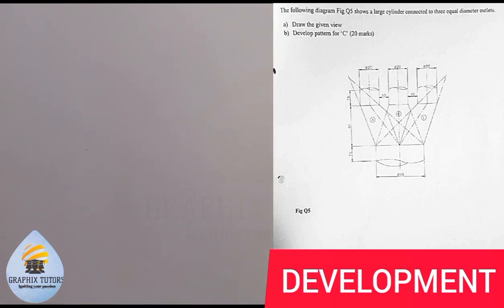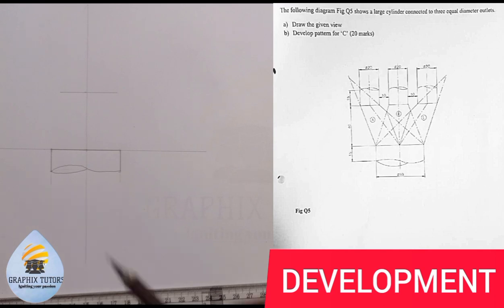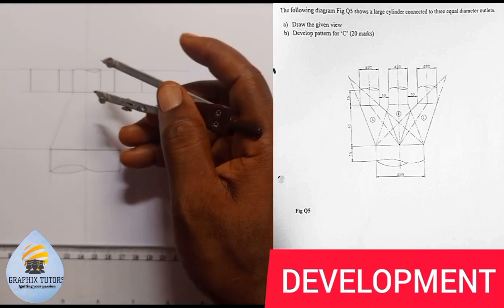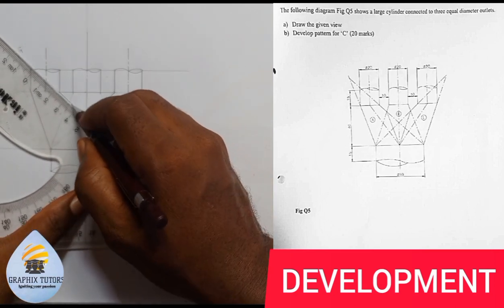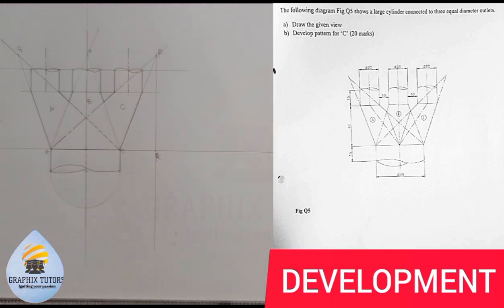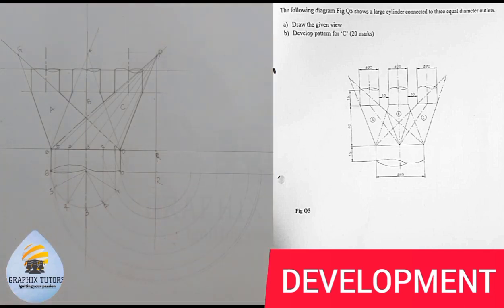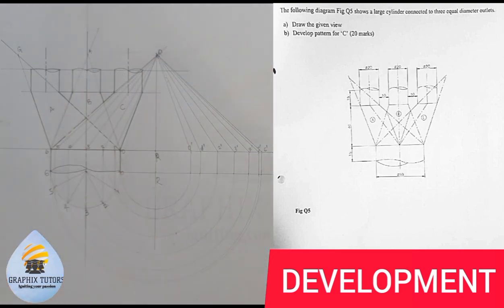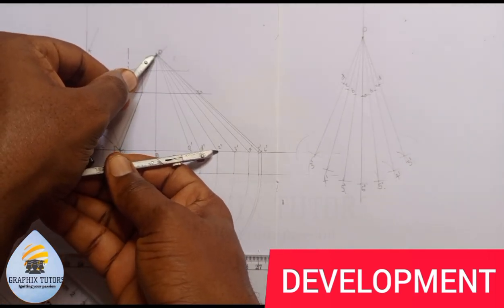TRUNCATED OBLIQUE CONE DEVELOPMENT PATTERN IN TECHNICAL DRAWING AND ENGINEERING GRAPHICS.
In this video you will learn how to develop a oblique CONE